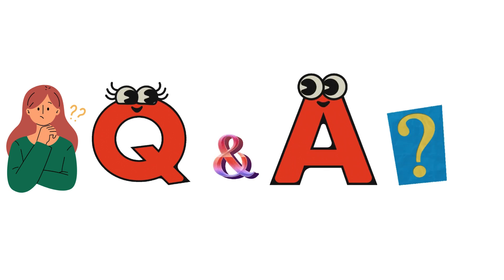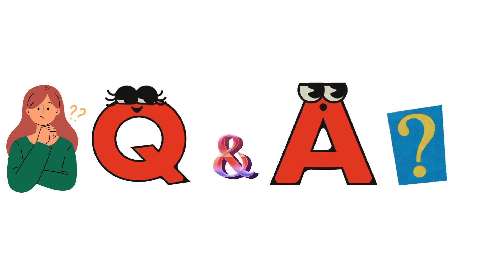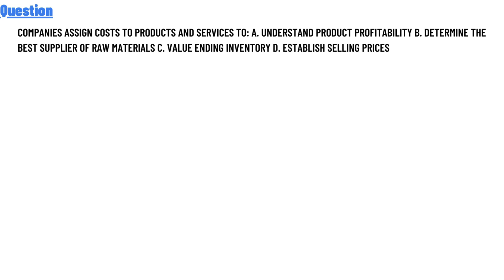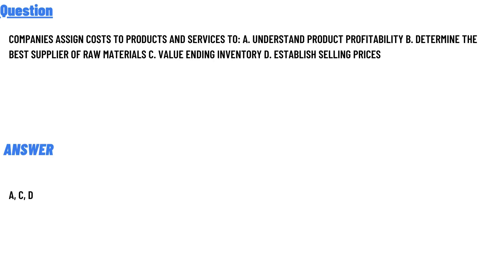Companies assign costs to products and services to:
Companies assign costs to products and services to: a. understand product profitability b. determine the best supplier of raw materials c. value ending inventory d. establish selling prices